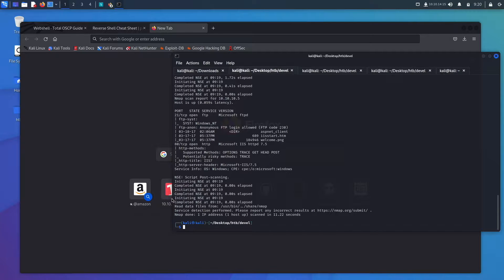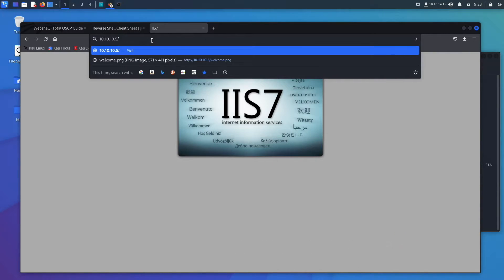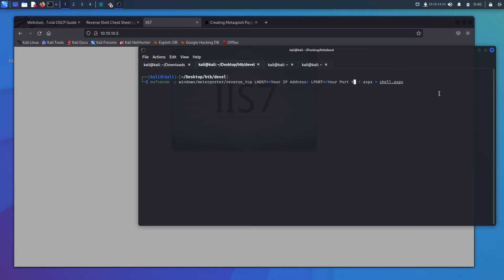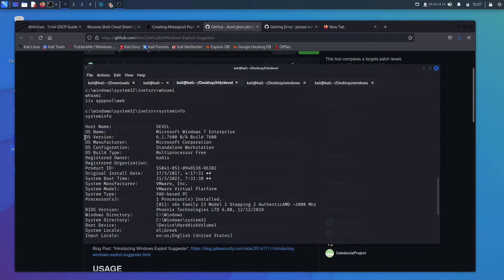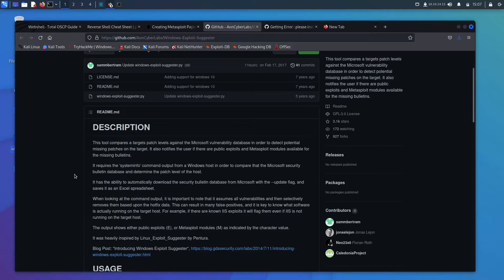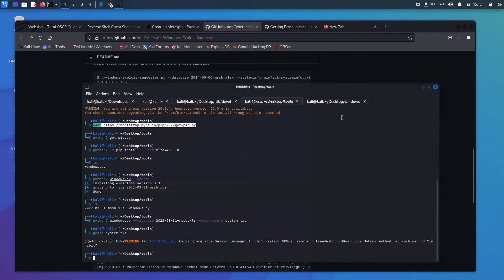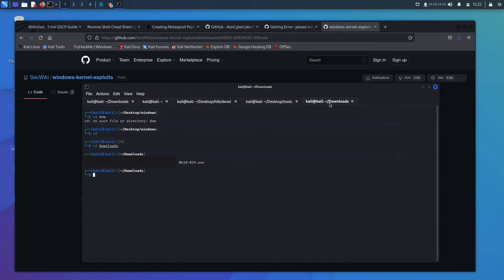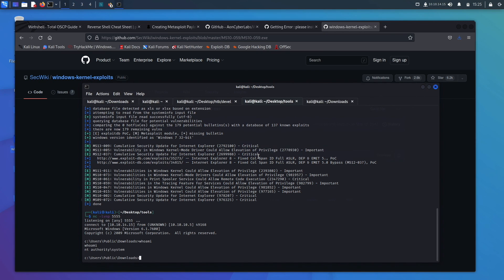Devel NO Metasploit HTB (Hack The Box)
This is a hackthebox walkthrough